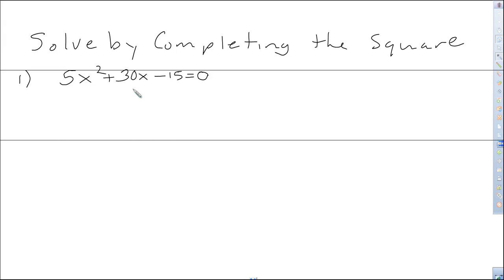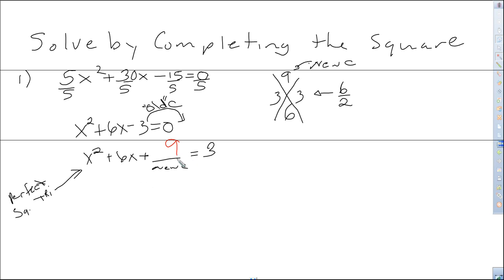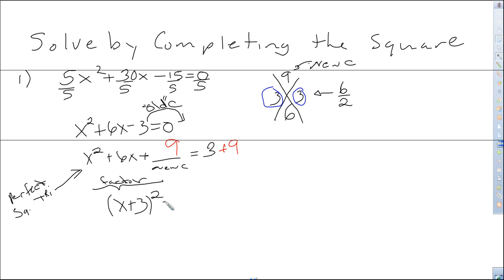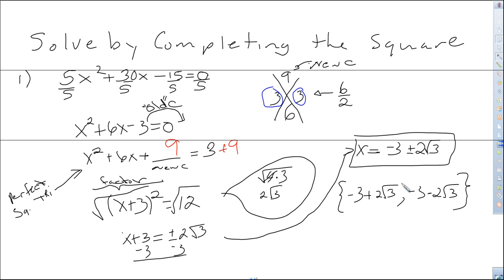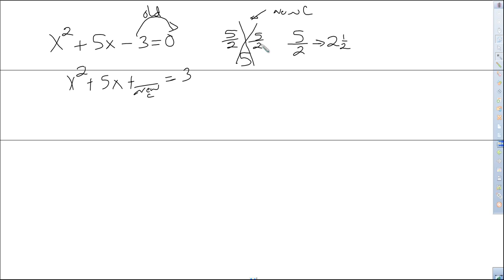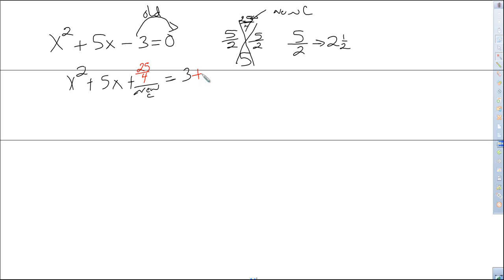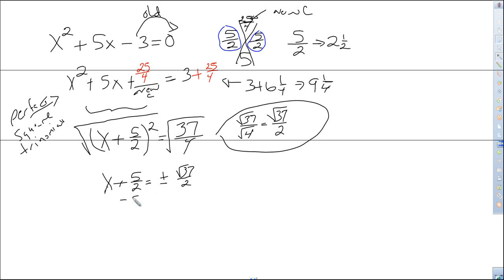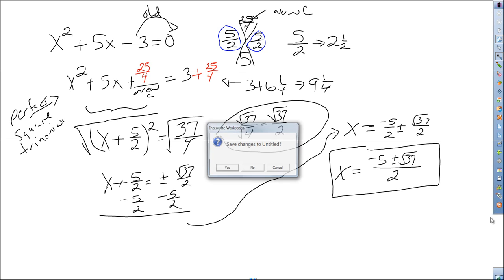Solving by completing the square